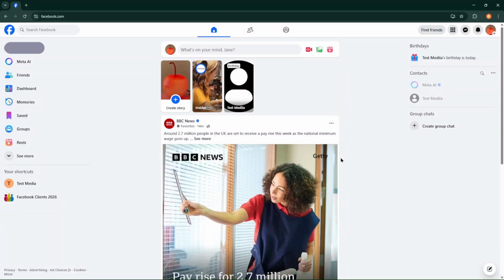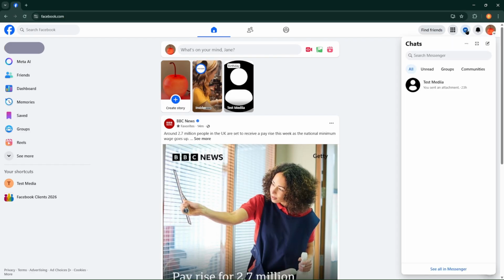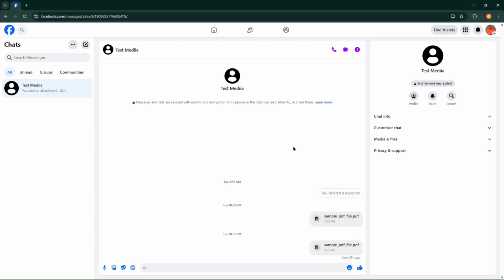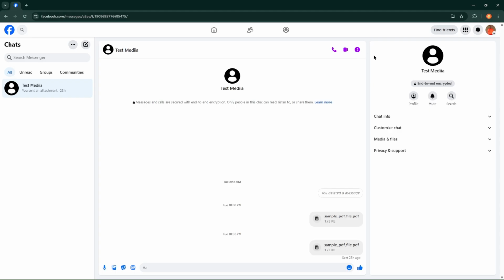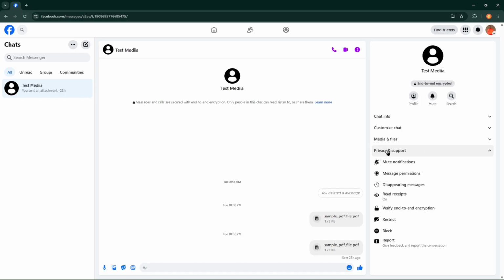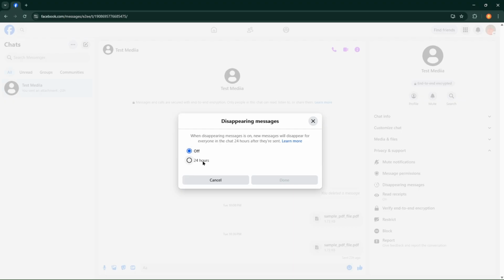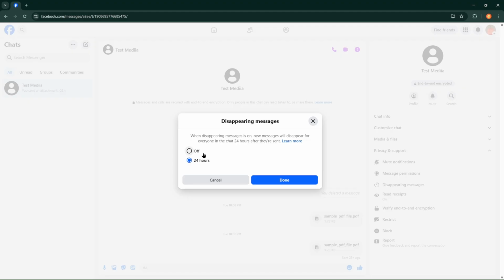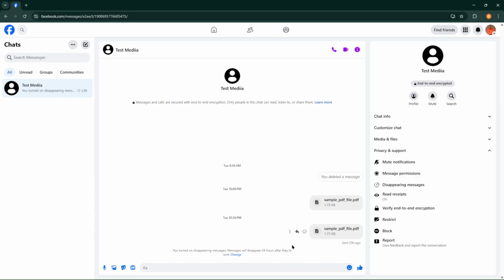How to Enable Disappearing Messages on Facebook Messenger (2026 Guide)